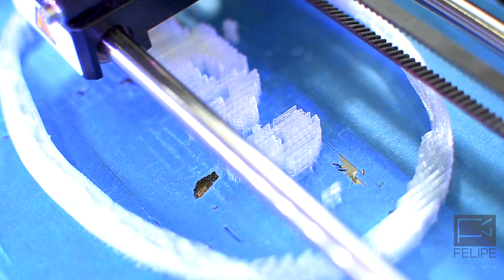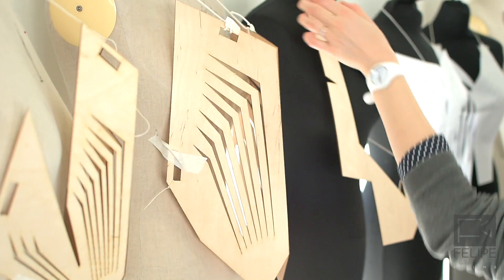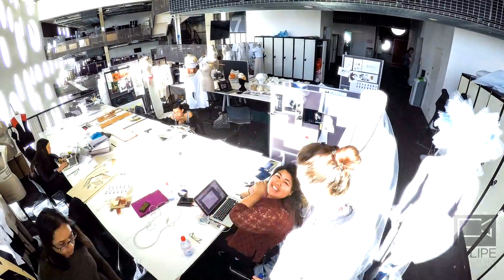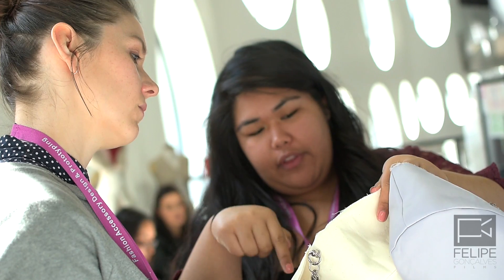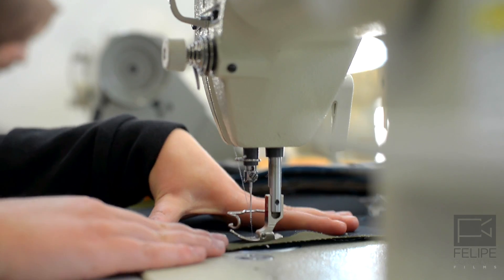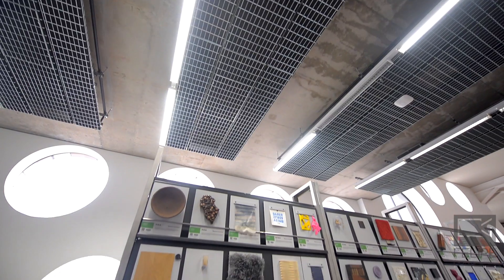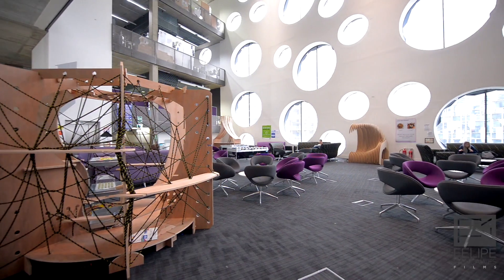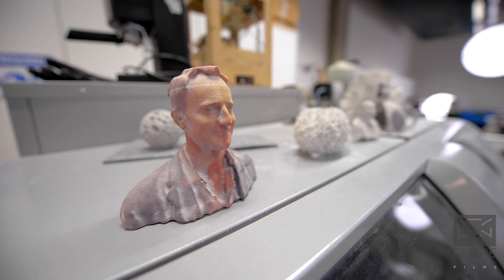Ravensbourne - Fashion Advert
Advertising video for the Fashion Accessorize course - Ravensbourne University - North Greenwich - London-UK